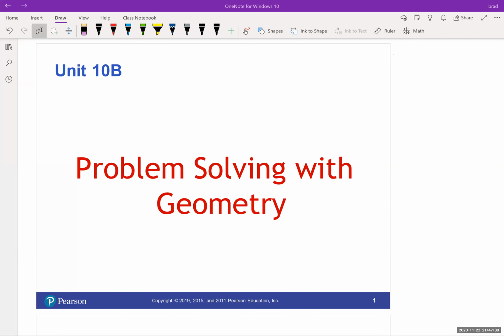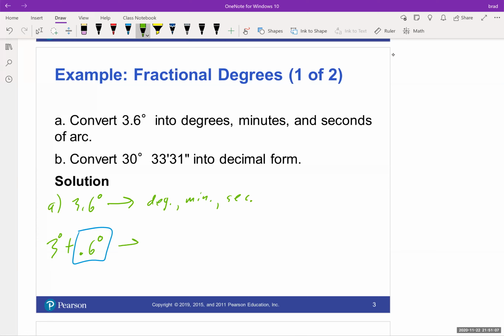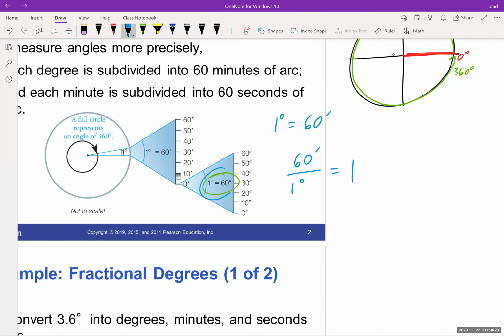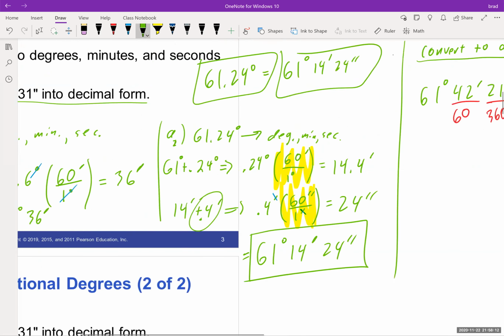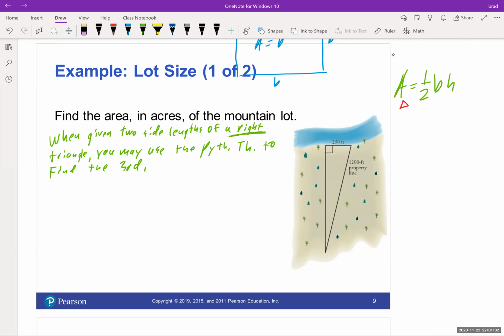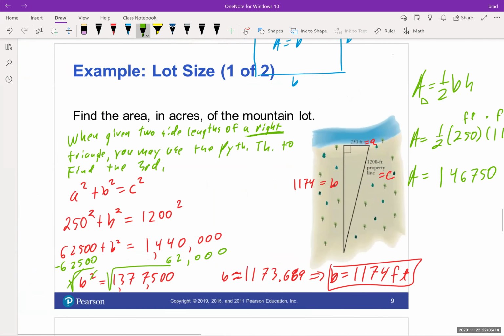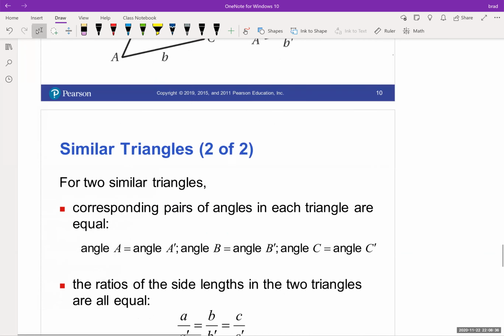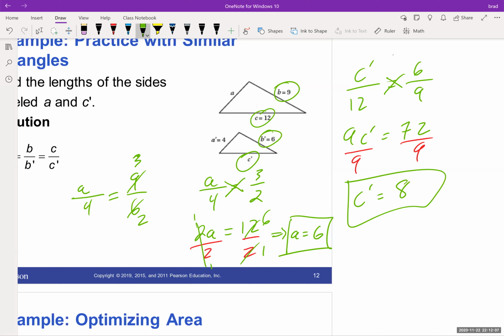Math 120 10B